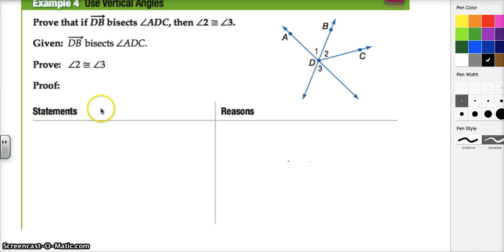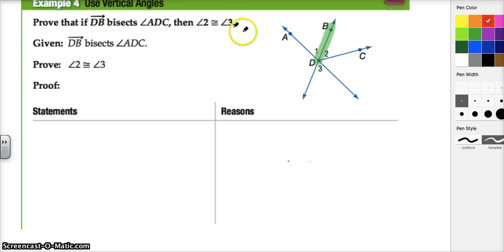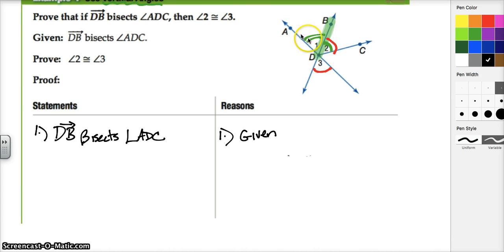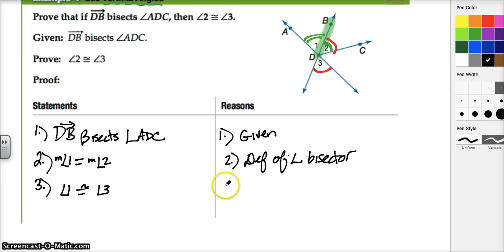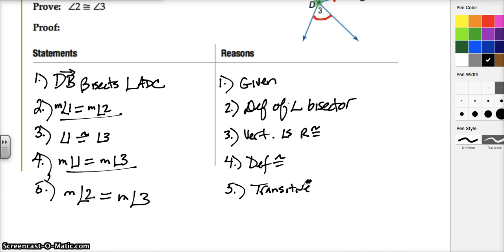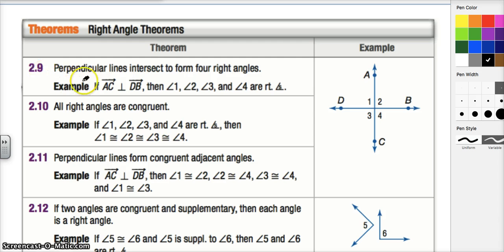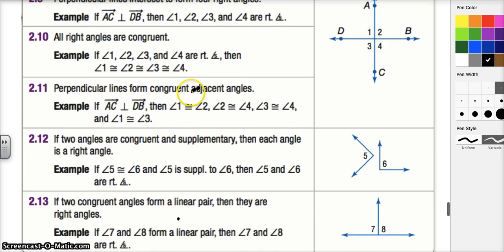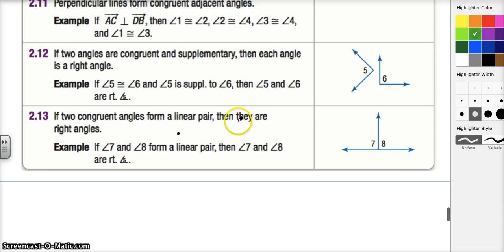GEO 2-8 Part 2.mp4